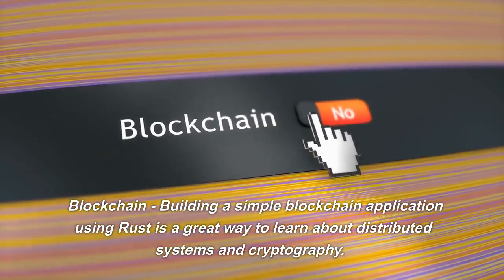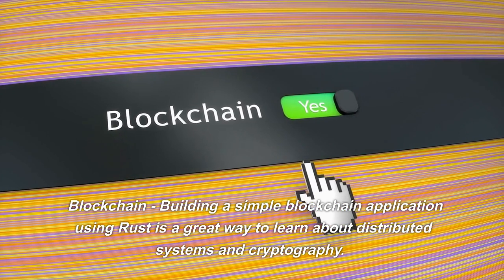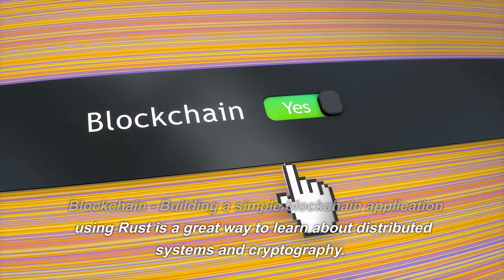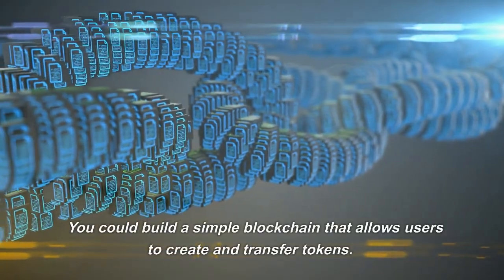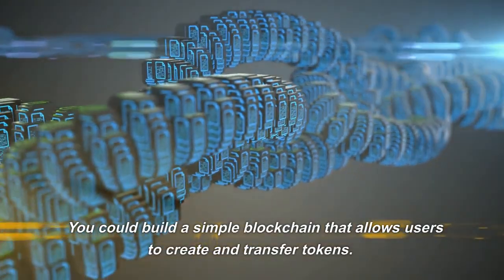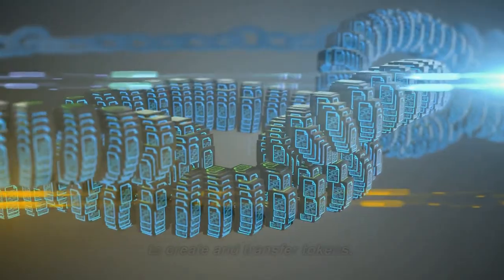Top 50 Rust Project Ideas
Welcome to this video Top 50 Rust Project Ideas where we'll be discussing some exciting Rust project ideas! Rust is a powerful systems programming language that's gaining popularity in the tech community for its performance, safety, and concurrency features.
If you're a beginner or an experienced developer looking to improve your skills, Rust is a great language to learn. In this video, we'll explore some interesting project ideas to help you get started with Rust programming.

First, you can consider building a command-line interface (CLI) tool using Rust. CLI tools are incredibly useful for automating tasks and can be used in various fields like web development, data analysis, and more. With Rust, you can create a fast and efficient CLI tool that can help you perform tasks quickly and easily.

Another project idea is to build a web server using Rust. Rust's performance and safety features make it an excellent choice for building scalable and reliable web applications. You can use popular Rust frameworks like Rocket or Actix to create a web server that's fast, secure, and easy to maintain.

If you're interested in game development, Rust can be an excellent language to use. Rust's performance and memory safety features make it a great choice for building high-performance games. You can use game engines like Amethyst or Piston to create 2D or 3D games that are both fun to play and visually appealing.

Lastly, you can consider building a network application using Rust. With Rust, you can create a network application that's fast, reliable, and secure. You can use Rust's asynchronous programming features to build a network application that can handle multiple connections simultaneously.